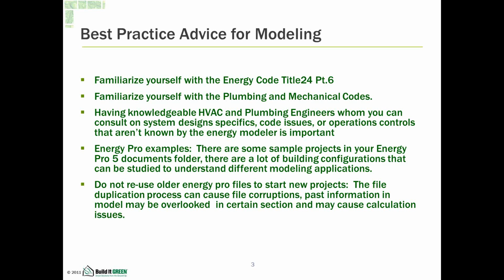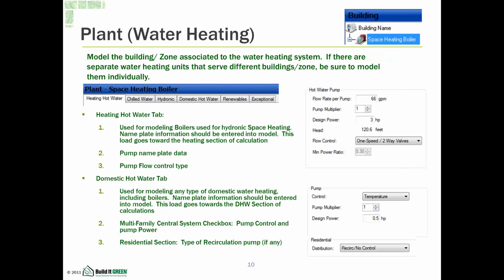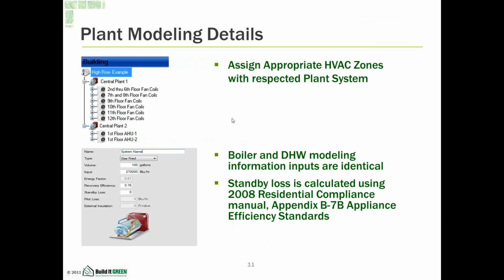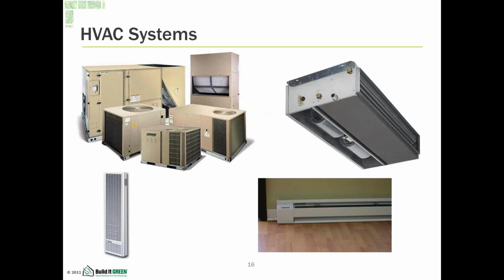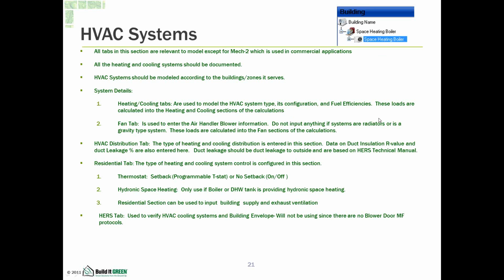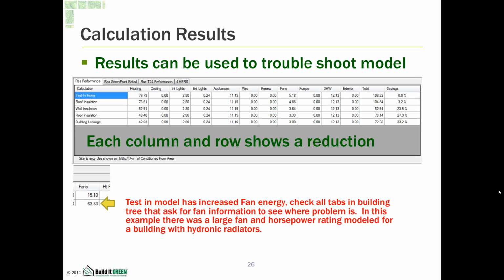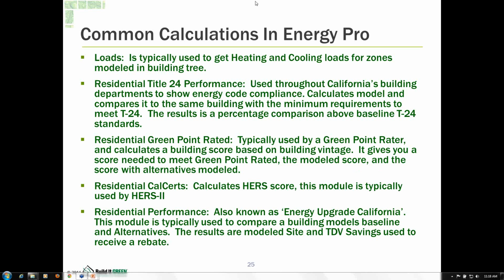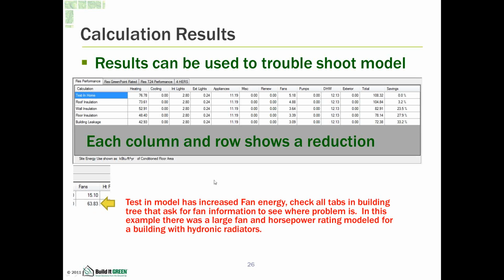Energy Pro Modeling: Plants and HVAC Systems